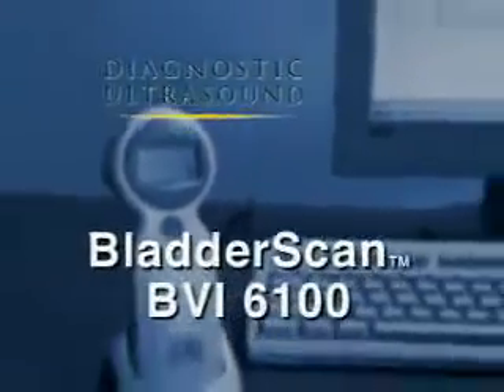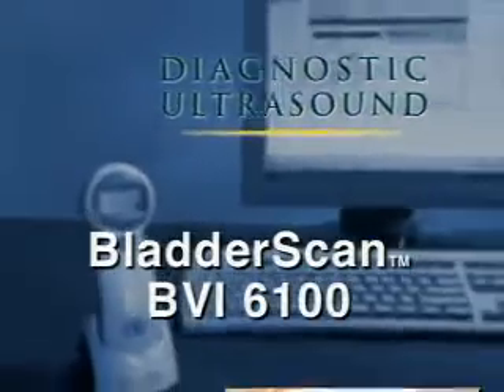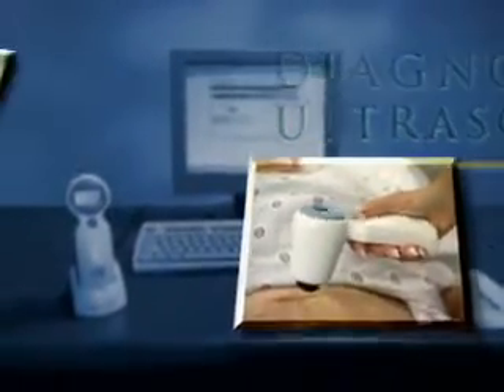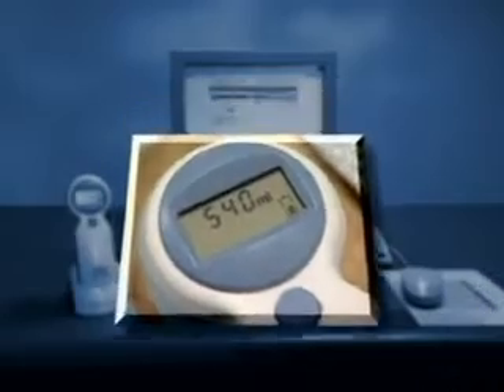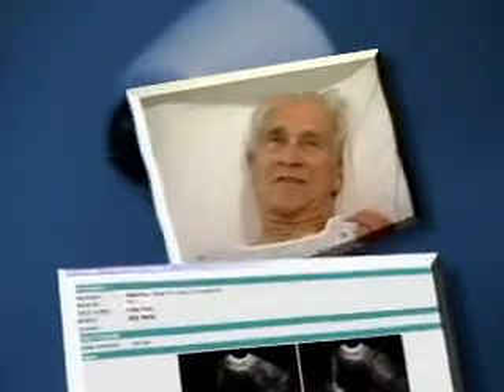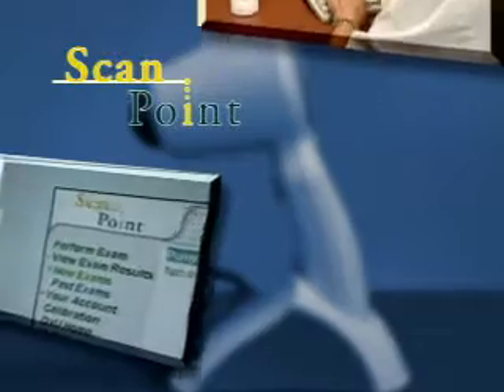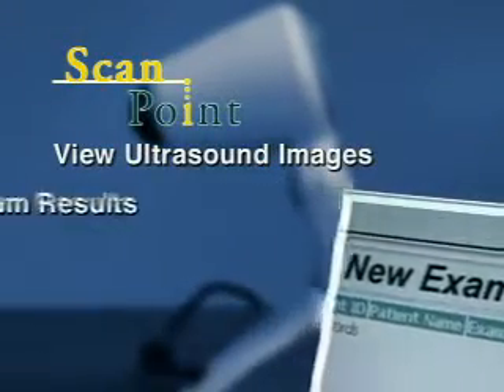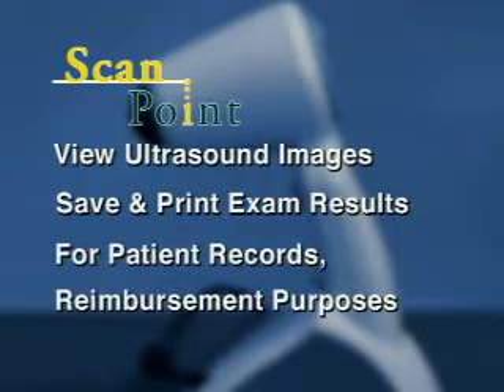BLADDERSCAN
BladderScan BVI 6100 舊型